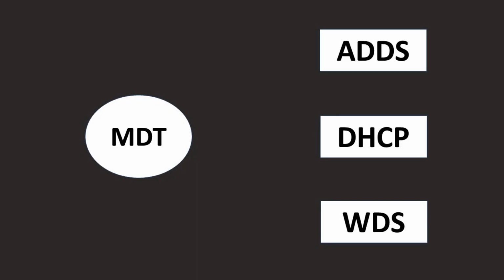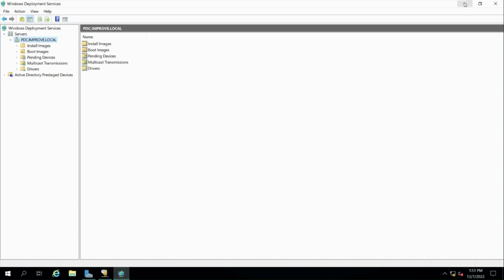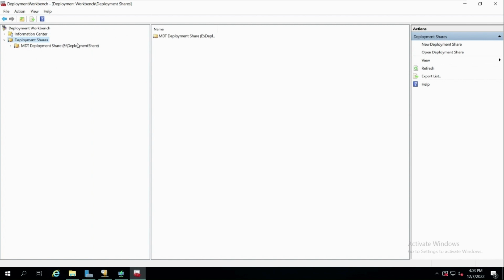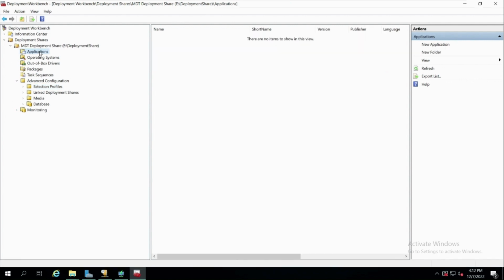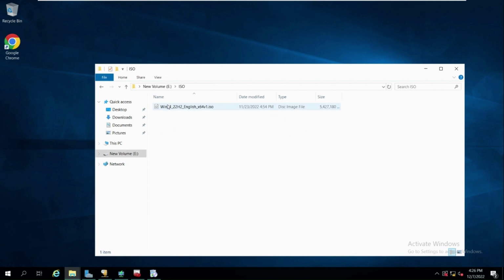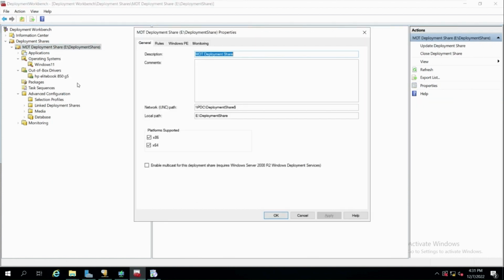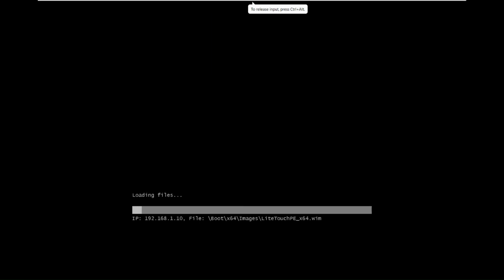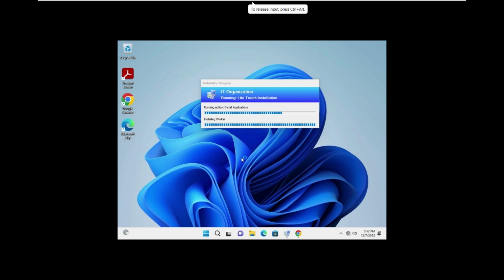How to install MDT | How to Install WDS and MDT شرح | How to Configure MDT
In this video we will learn How to Install WDS and MDT "Microsoft Deployment Toolkit